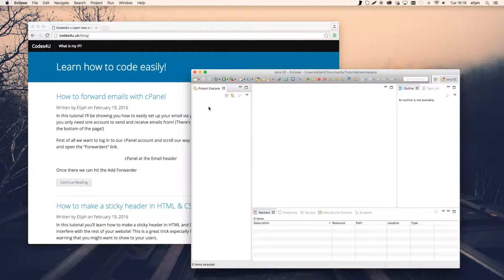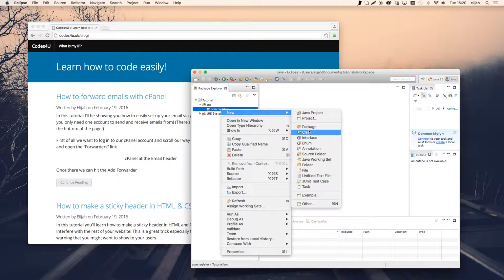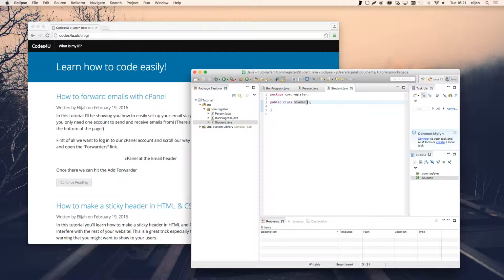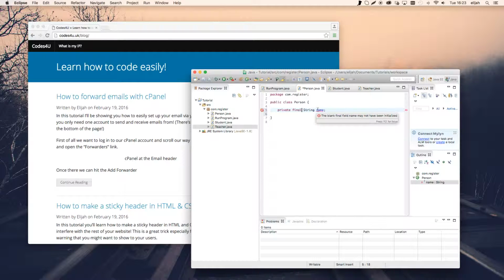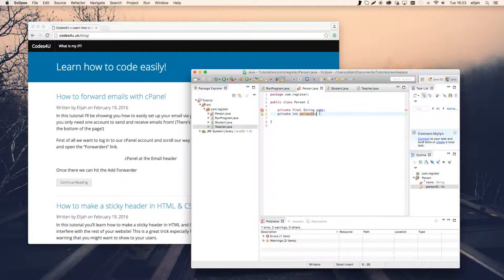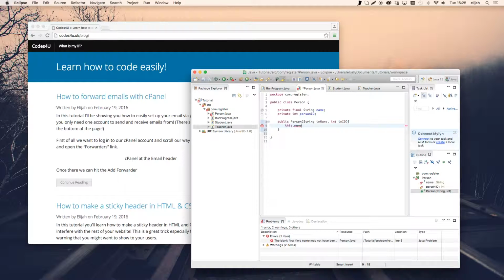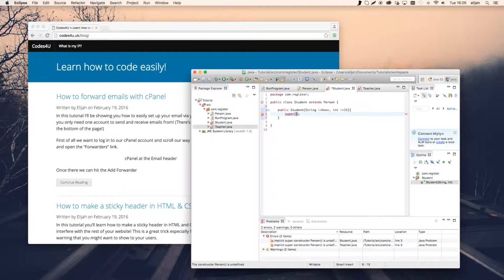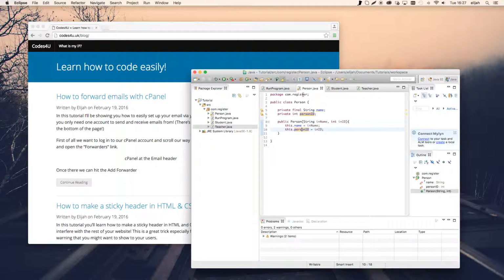Java - Object Oriented Programming Basics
Learn how to program Java in an object oriented manner using eclipse.